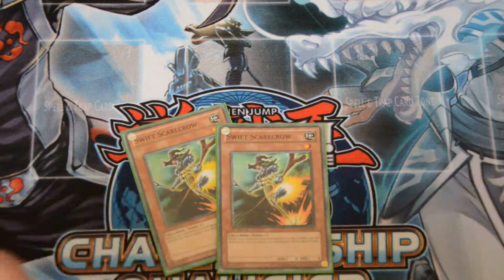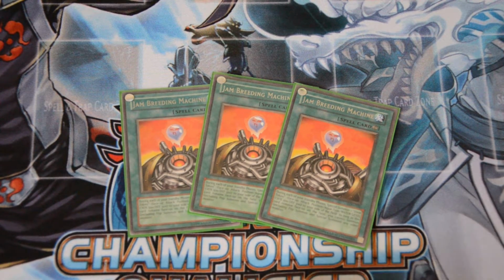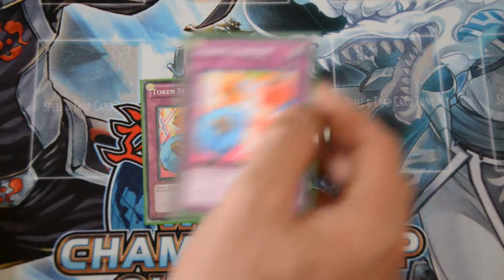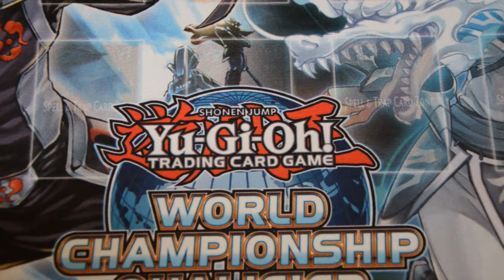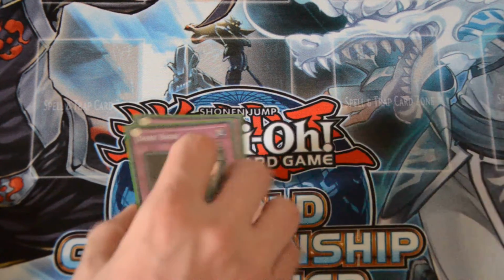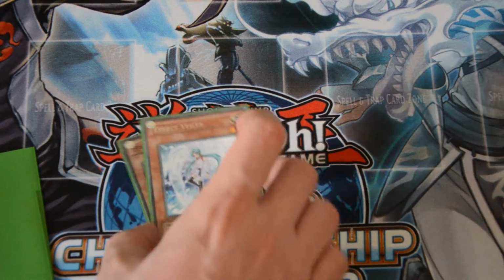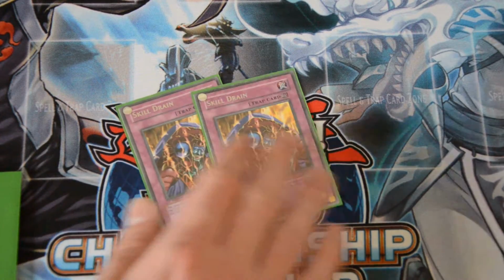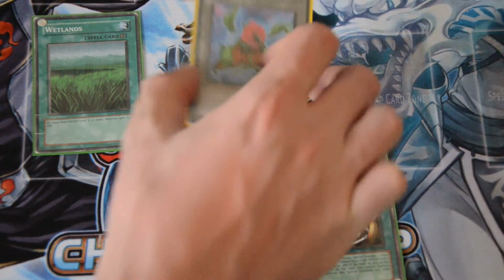Yu-Gi-Oh! Deck Profile: Jam Breeding Machine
So this is my Jam Breeding Machine deck.

If you want me to make another video answering your questions, you are welcome to ask me and if I get a couple, I will happily make it.